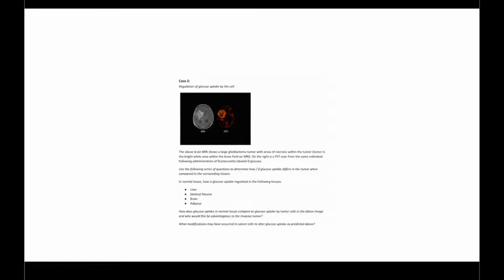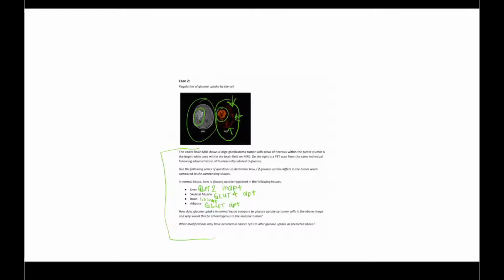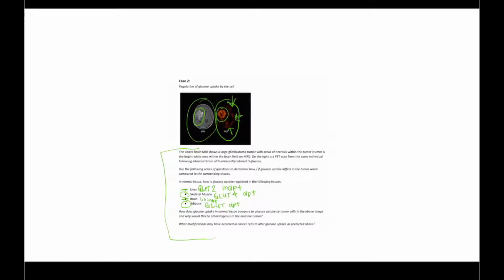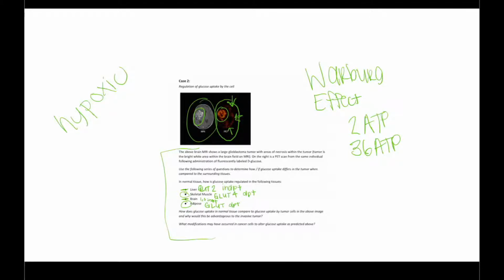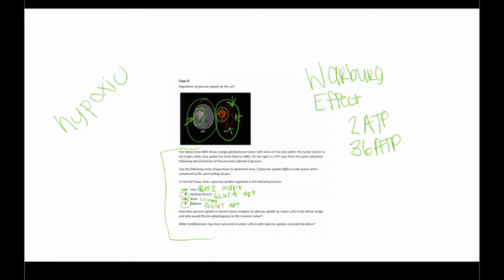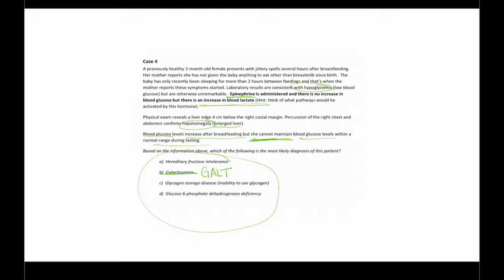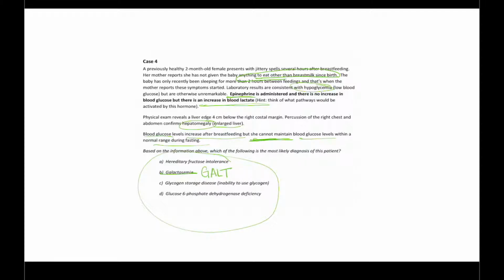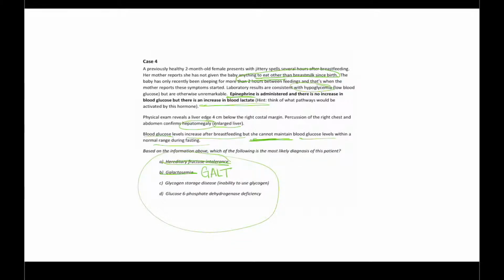Case Connections Unit 2 Reupload